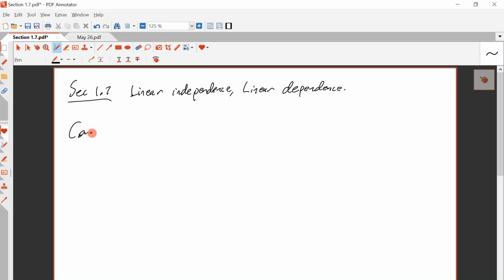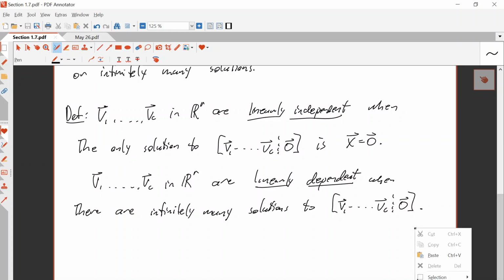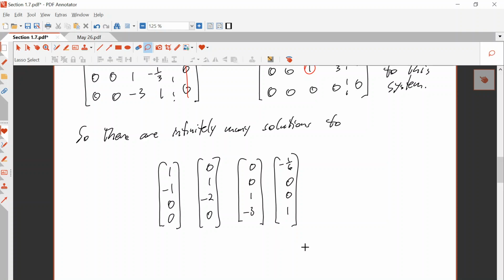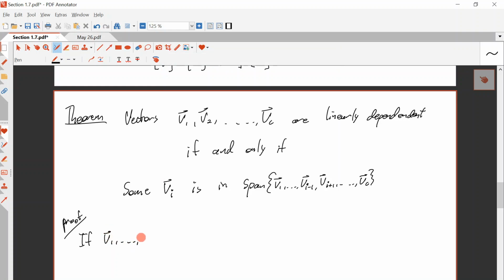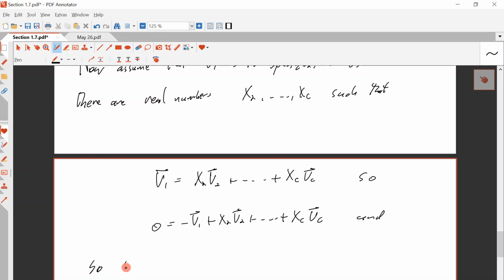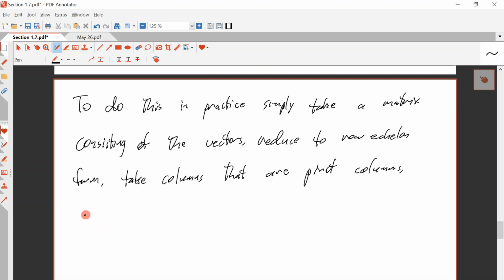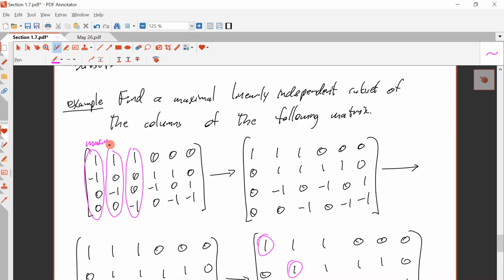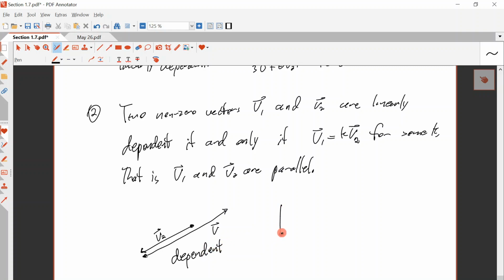Linear Algebra - Section 1.7